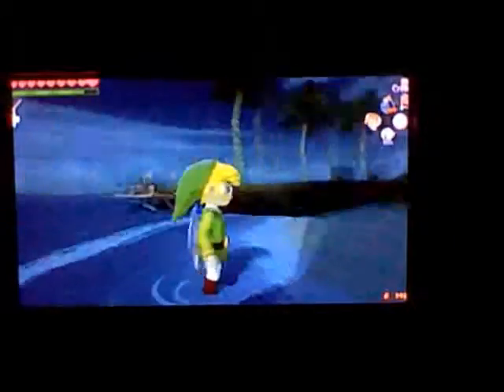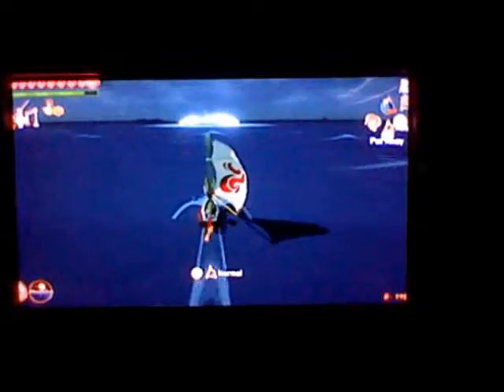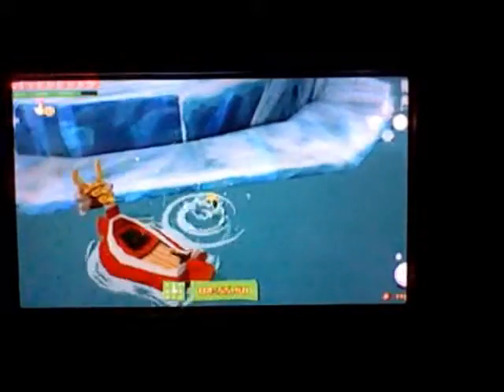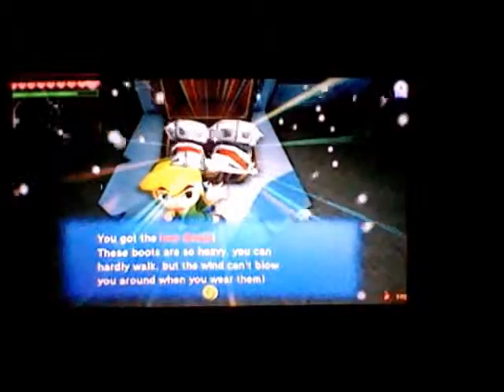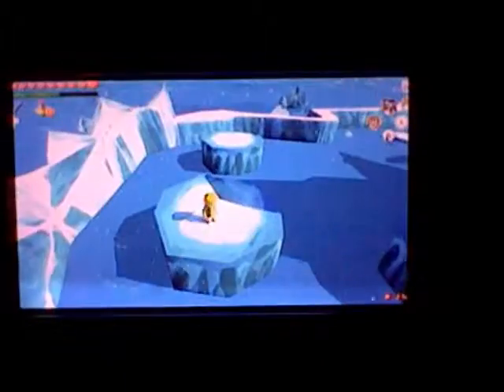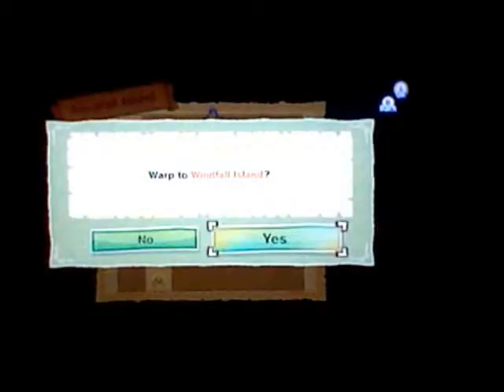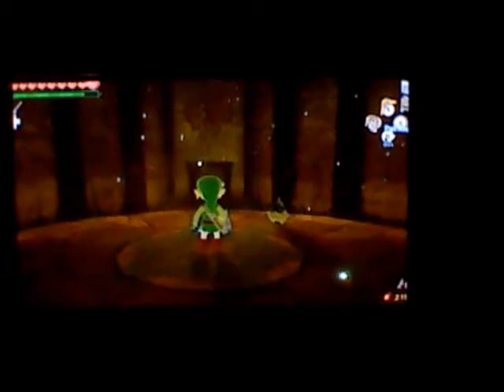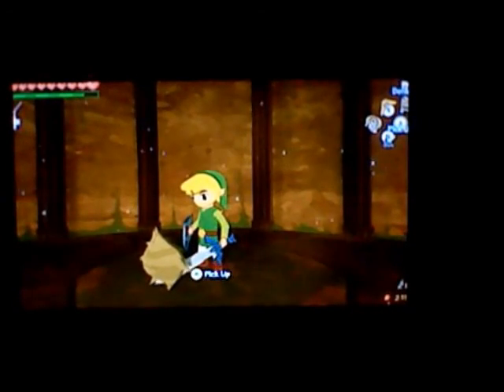The Legend of Zelda Wind Waker HD episode 16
Unless you came here to listen to my voice, I suggest you try to find a higher quality video, because all that happens is Link awakening the next sage.